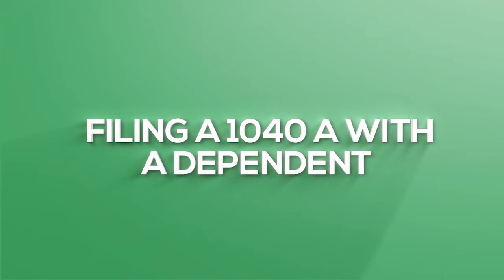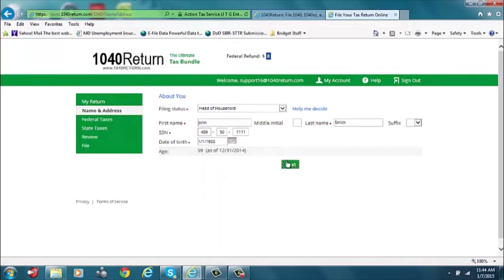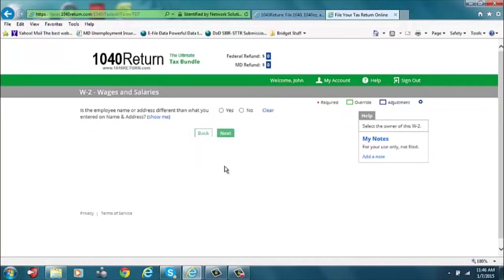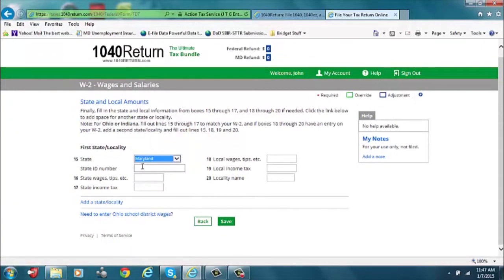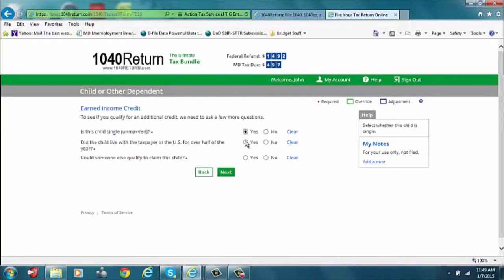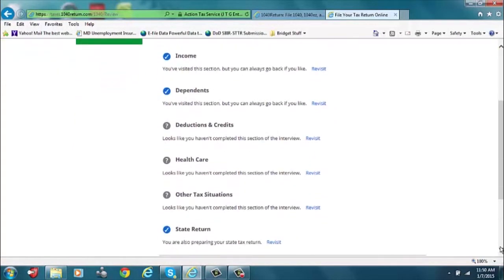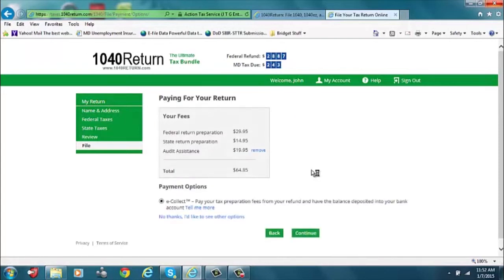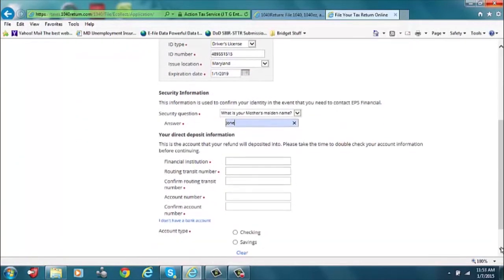1040 with a Dependent